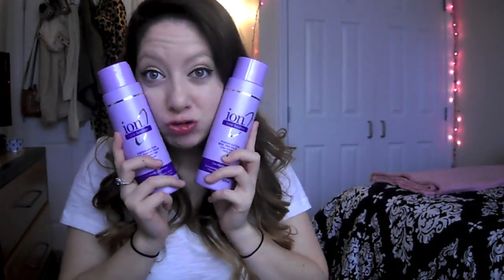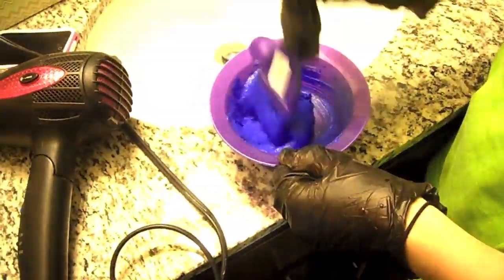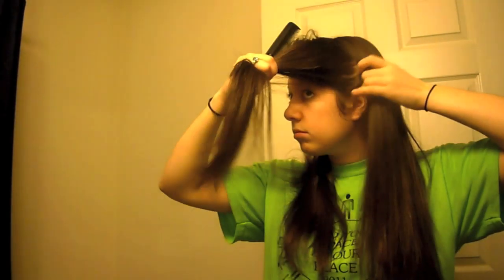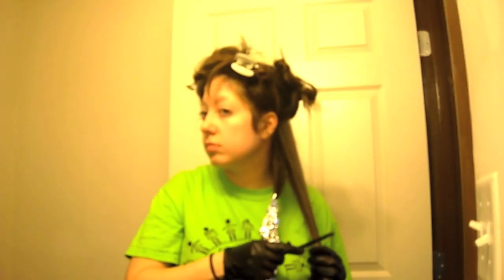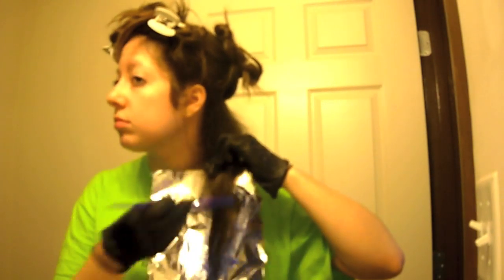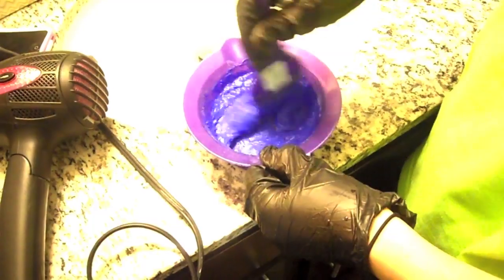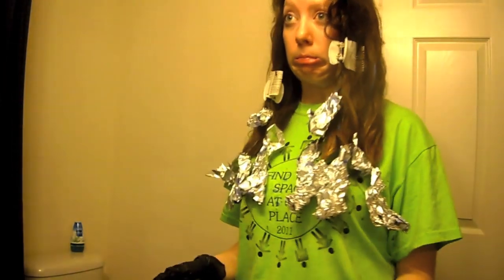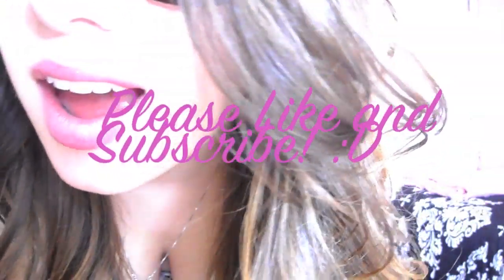DIY: Ombre Hair easy for $12 !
Hey guys! So I have been dying to do this for a while but did not want to pay the big bucks at the salon to do so. I researched this forever and the majority of tutorials for ombre hair were professionals with complicated techniques that would be hard to do on yourself or just people taking blonde dye putting it on their tips and hoping for the best. And with  me being paranoid and protective of my hair that was not going to happen! So I  ended up coming up with a super easy and super affordable way to ombre your own hair! woohoo!

Products were all bought at a Sally Hansen
Salon Care developer 20 - $1.69
Prism Lites hair lighten Blue (2 packets) = $6.98 ,( 3.49each)
bowl= 2.19
brush= 1.29